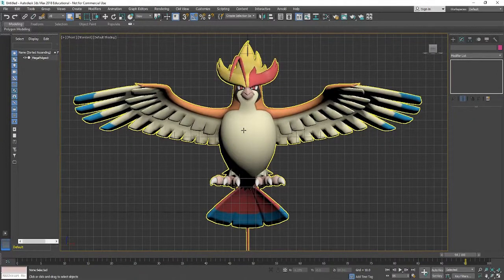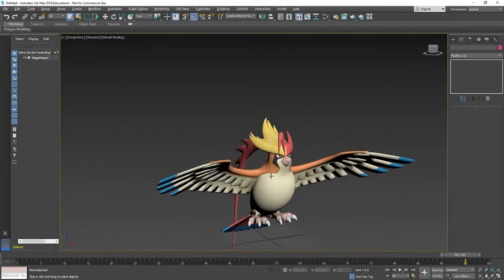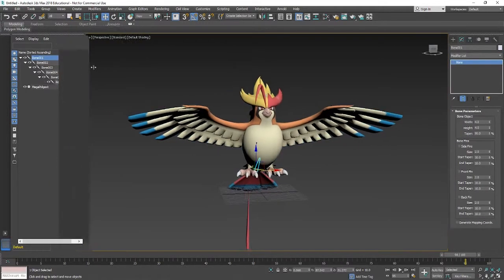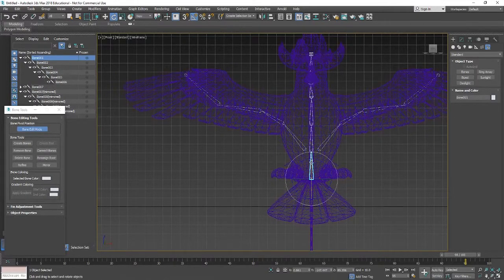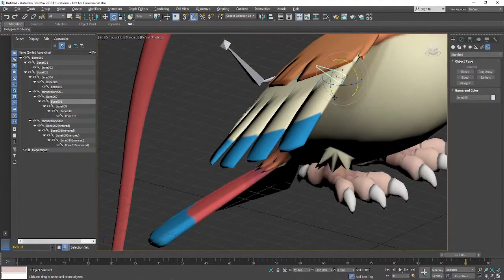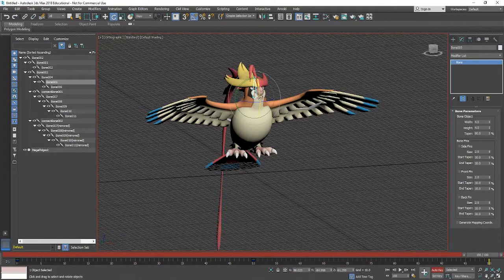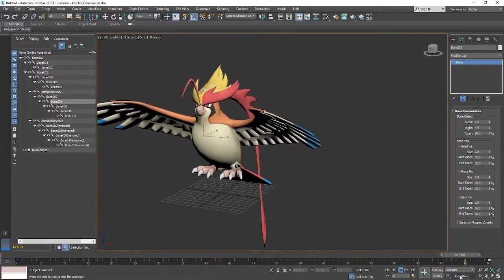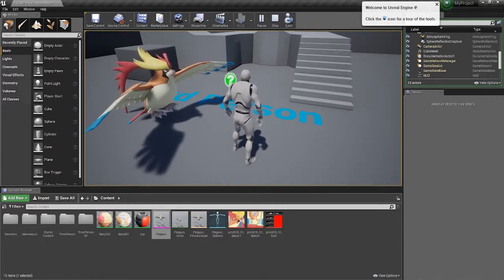UE4/3D Tutorial: 3Ds Max Animation to Unreal 4 - Part Three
Part Three of a small series to shows the basics of creating animation in 3Ds Max, exporting animations with models and importing into Unreal 4 with functionality options.